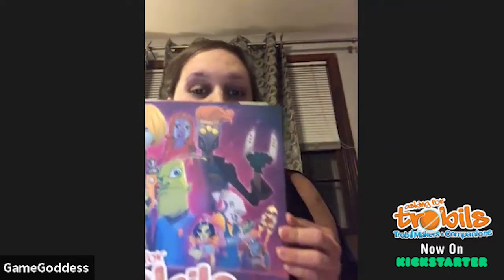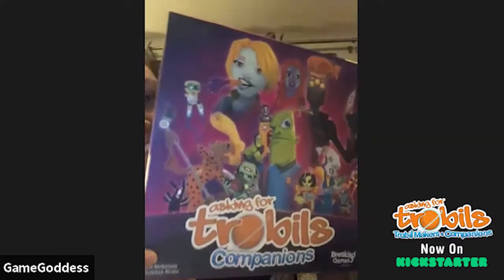Asking for Trobils Interview at CuseCon Tuesday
Michael Guigliano interviews Christian Strain (one of the designers of Asking for Trobils) along with some of the Trobils Emissaries.